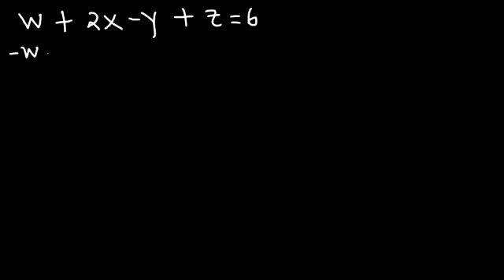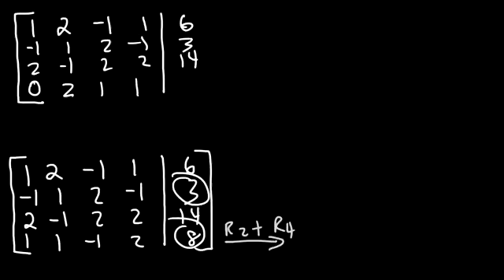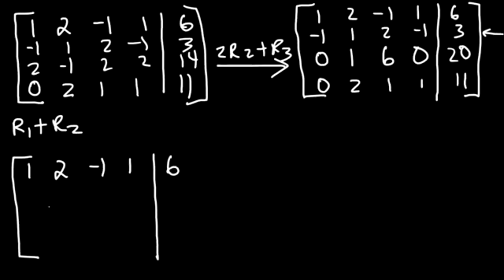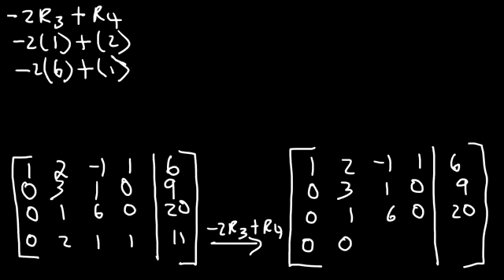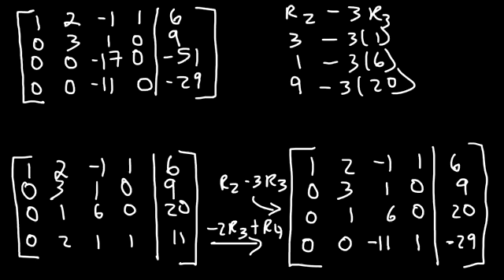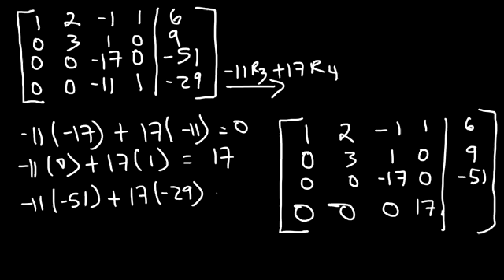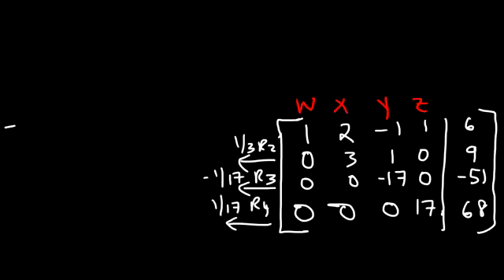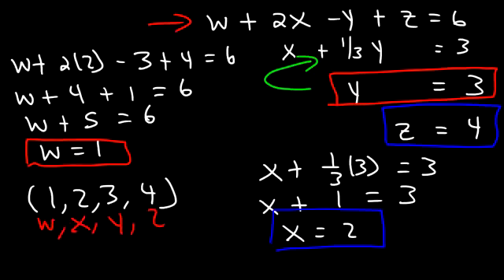gaussian elimination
maths in gaussian elimination